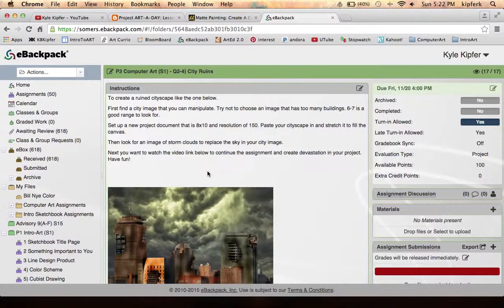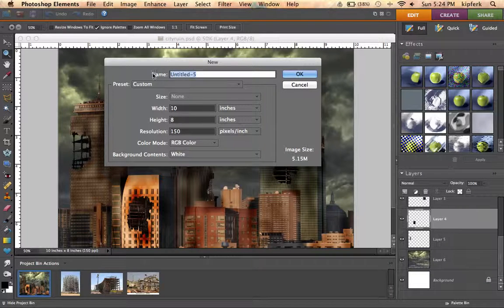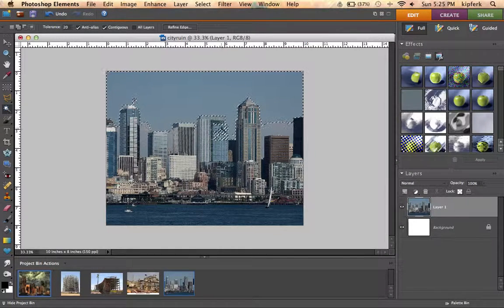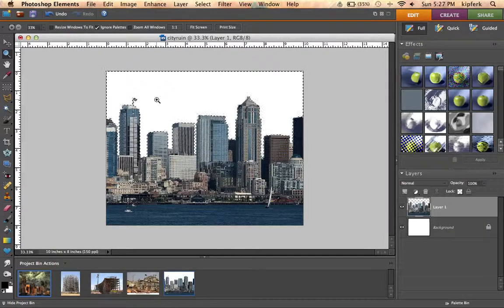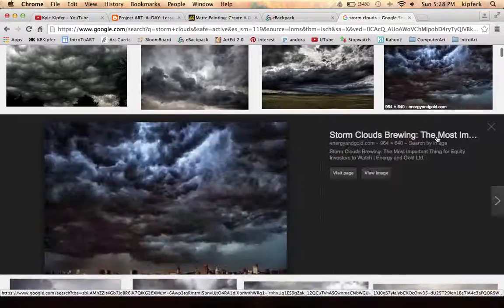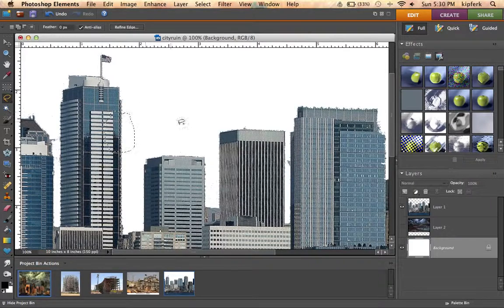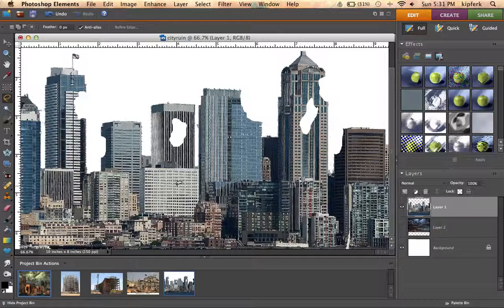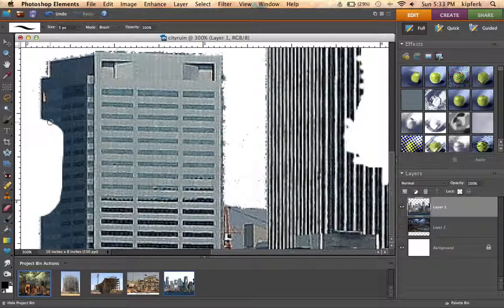Create a Distressed City Ruin in Photoshop Elements